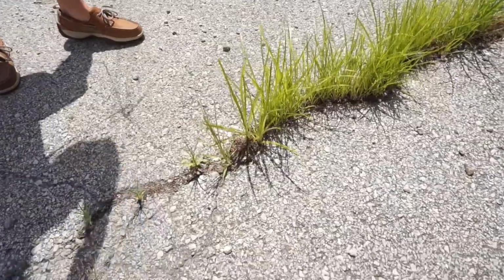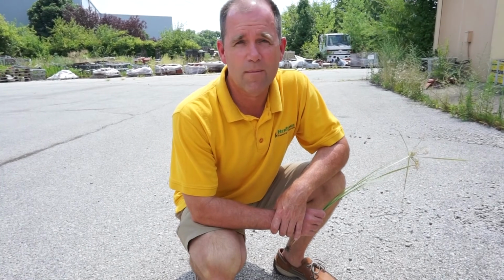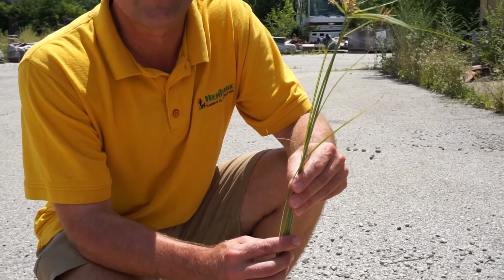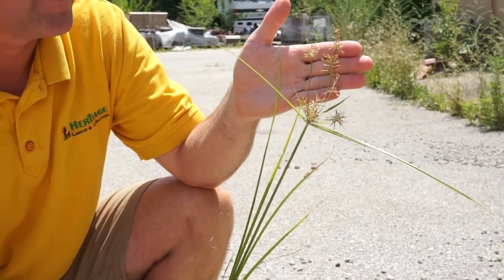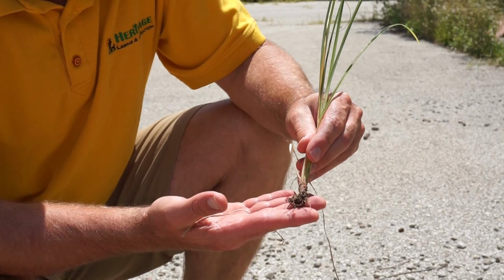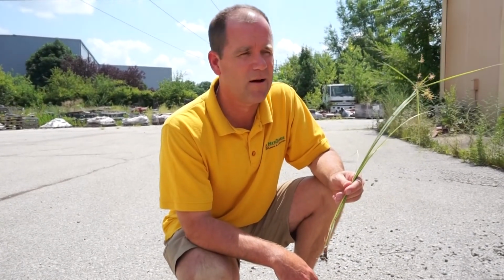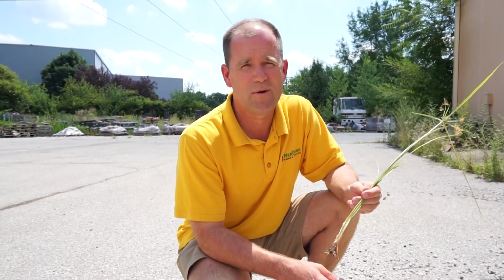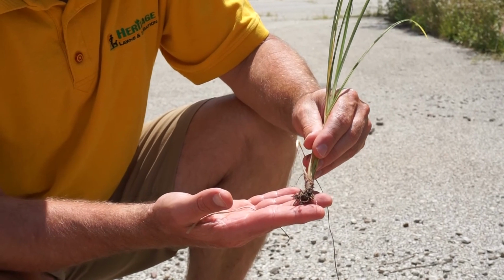How to Treat Nutsedge in Your Lawn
Nutsedge is a stubborn weed. Partner with your Lawn Coach to keep it out of your lawn!